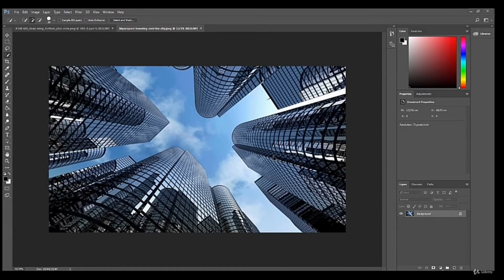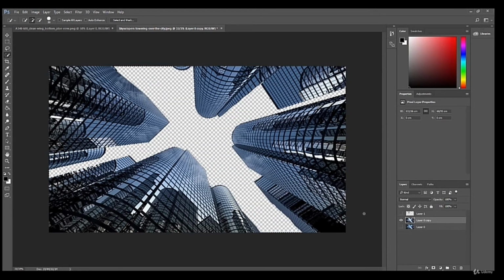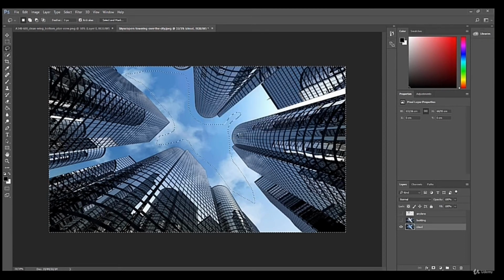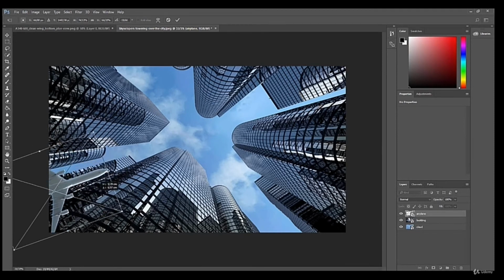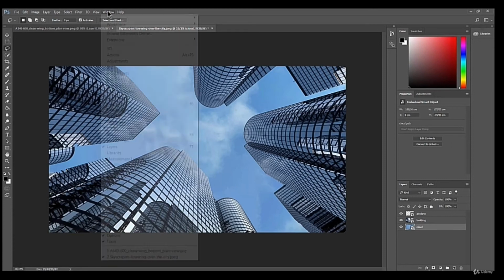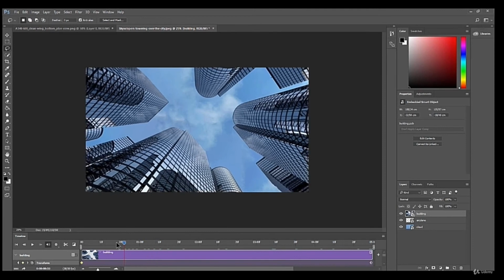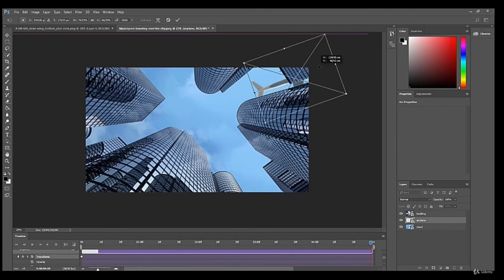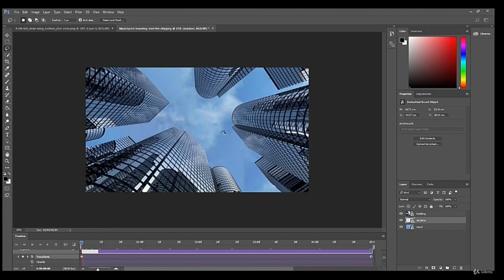How to Make a Parallax Motion Effect in Photoshop | Adobe Creative Cloud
Hi , In this tutorial I am gonna show you how to create famous Parallax motion effect in photoshop in a real quick time.